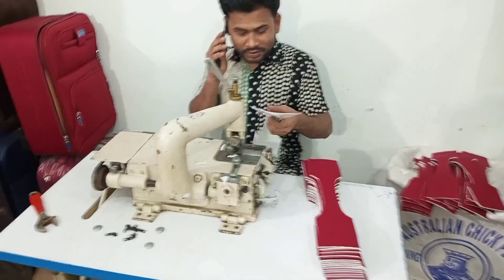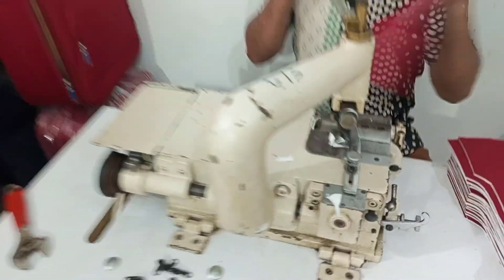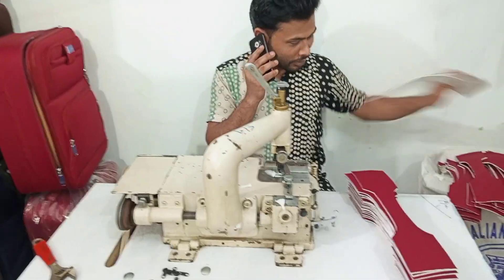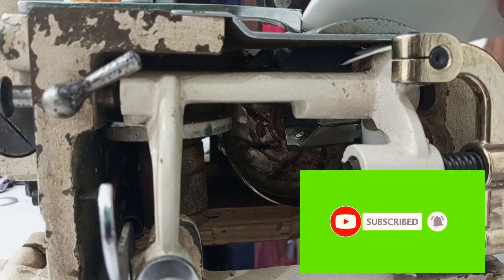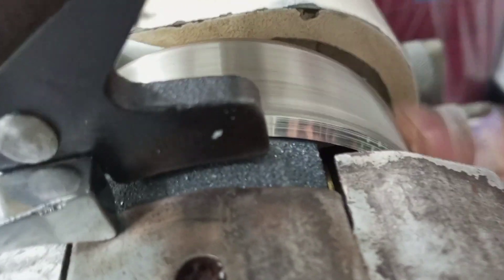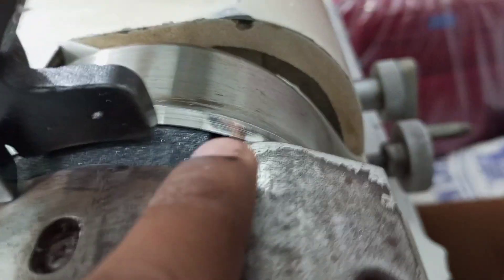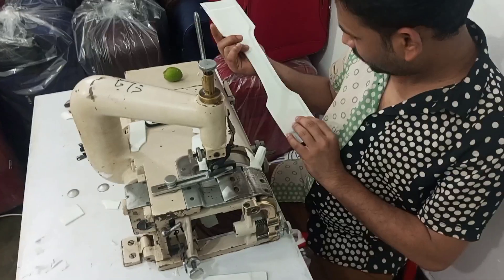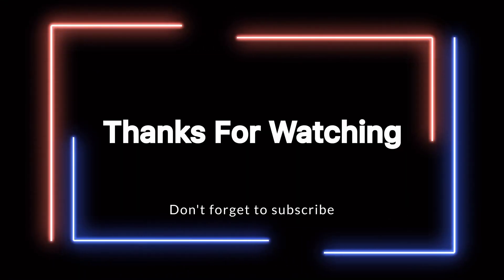কাপড় কি ভাবে ইসকাটিং করতে হয় দেখুন ❤❤